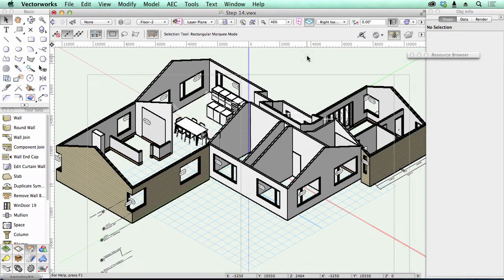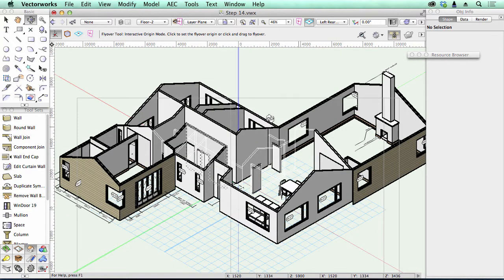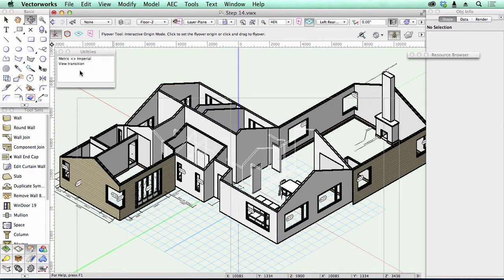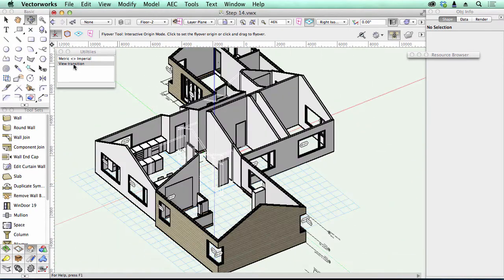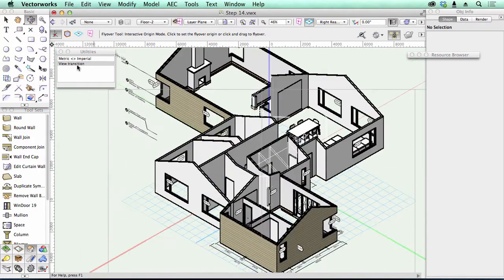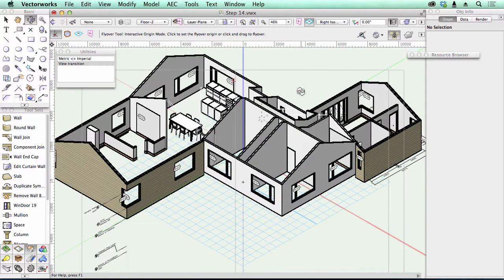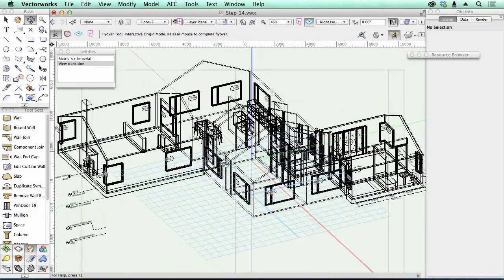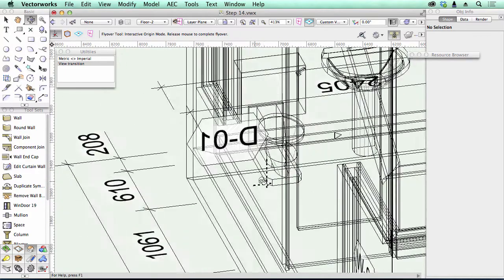podcast 199 Viewing Changes in Vectorworks 2015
Vectorworks 2015 has some nice changes to 3-D viewing. First of all, they have improved the transitions when changing views using the keyboard shortcuts. There is now a user preference that can control the time of the view transition. For example, you can speed up the view transition to a 10th of a second, or that's too fast slow it down to a whole second. The way you do this is with a small script. The other change Vectorworks has made is to wireframe view transitions. In the past, when you would use the flyover tool in wireframe, complex objects would often revert to simple boxes to speed up the transition. This is no longer the case.